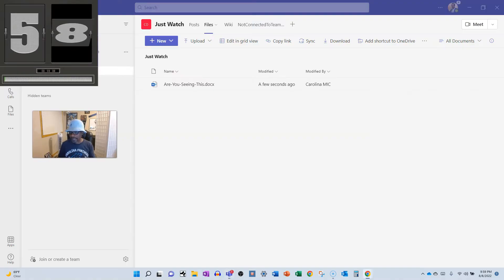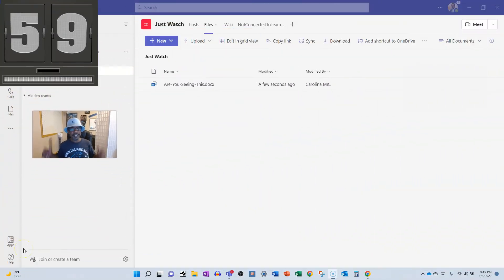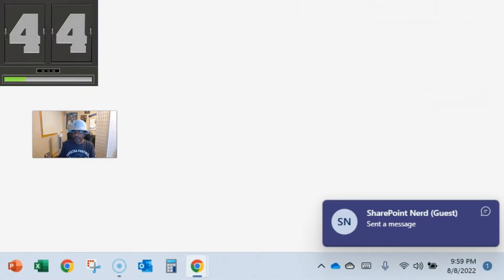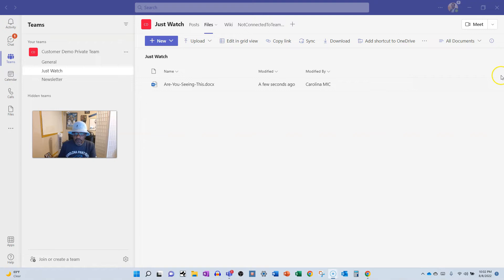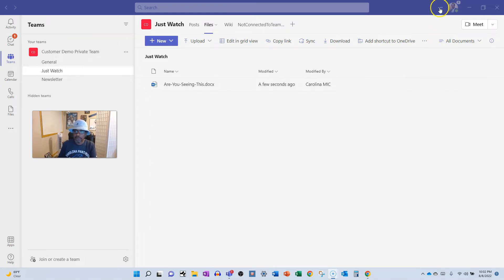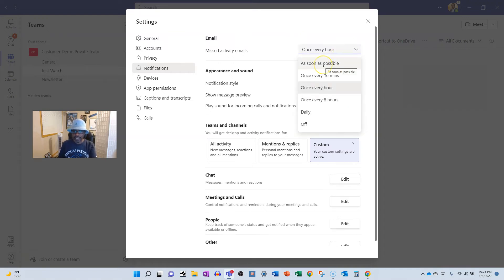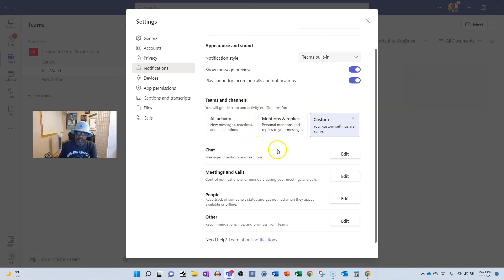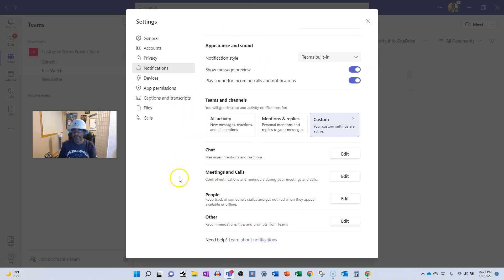Microsoft Teams: How To Turn Off Chat Message Preview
Intro - 00:00
60 Second Run Down - 00:44
Thank You! - 01:07
Step by Step Walk Through -  01:27

Are you tired of folks seeing the message preview when someone chats you in Microsoft Teams?  Have you been embarrassed when a co-worker chats you something while others are viewing your screen? Then watch to see how you can still get notifications - yet turn off the message preview! Also...maybe don't chat someone up when you can clearly see they are presenting or are in a meeting!